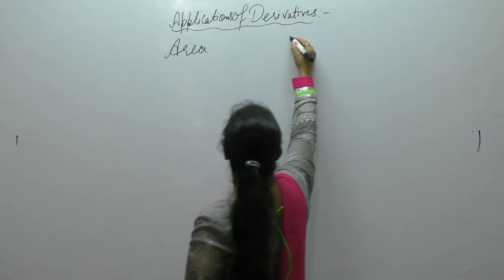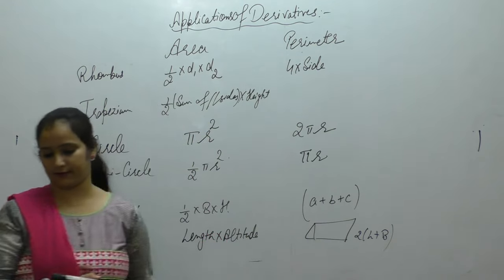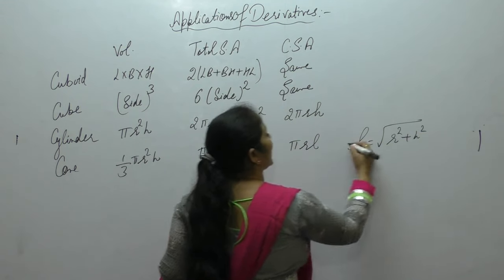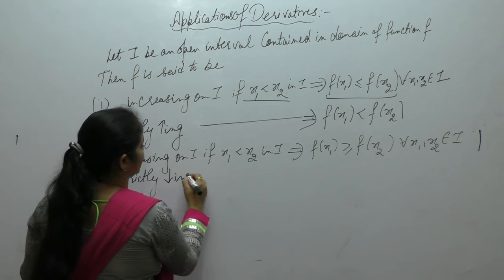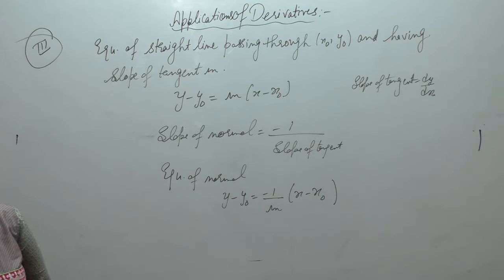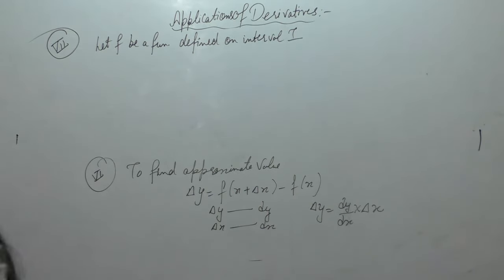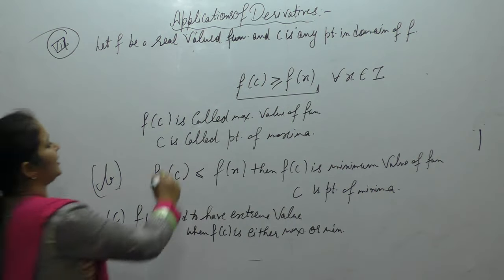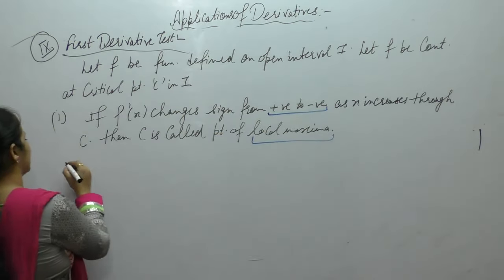Class 12 Maths - Introduction Part - 1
This Video Contains Introduction To Applications Of Derivatives .